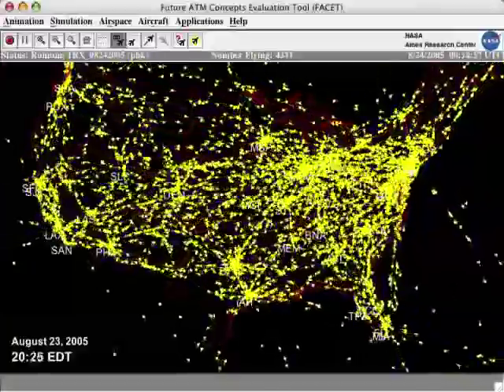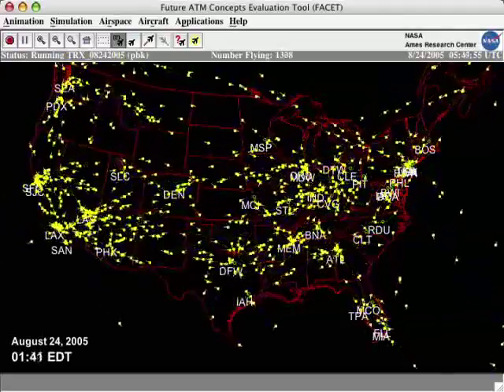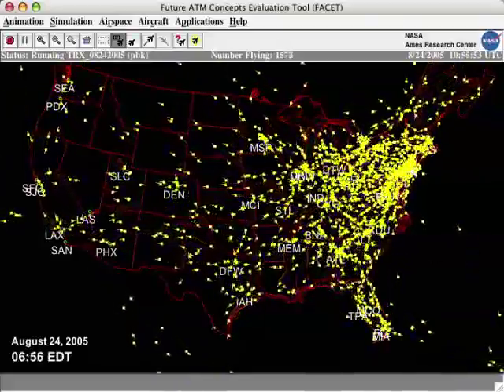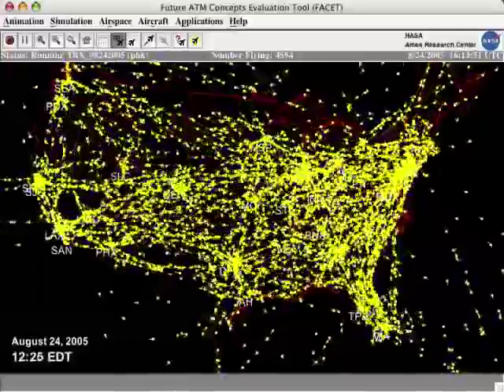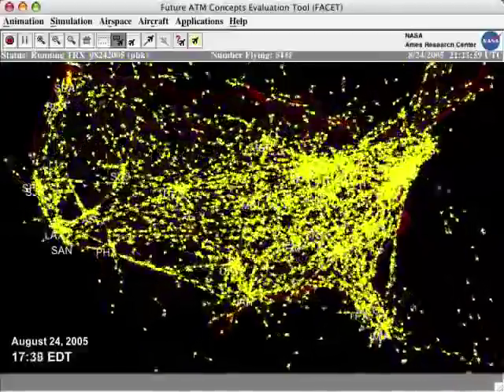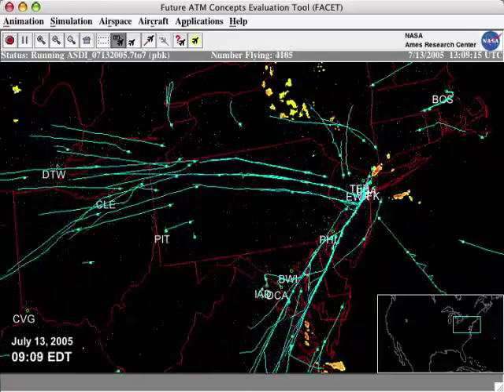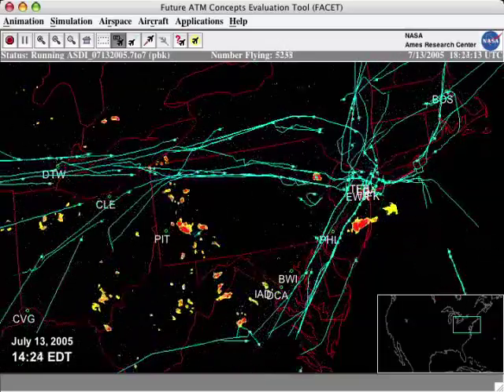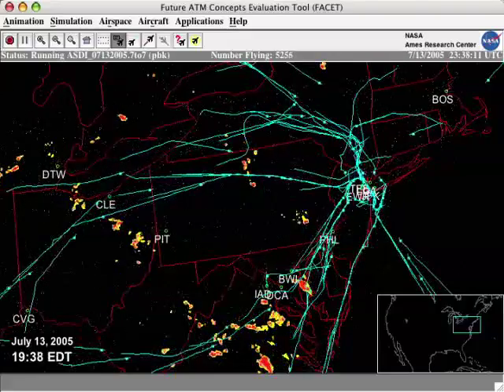A Typical Day in America's Airspace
This simulation was created using NASA's FACET software to visualize all aircraft flying over the United States during a 24-hour period on a typical day, also showing the impact of severe weather on traffic in the New York area. This animation was created several years ago with the National Air & Space Museum and continues to play at the "America by Air" exhibit in the museum on the Mall.

credit: NASA